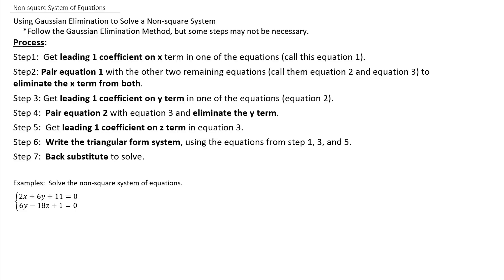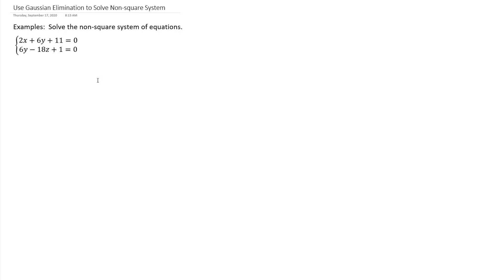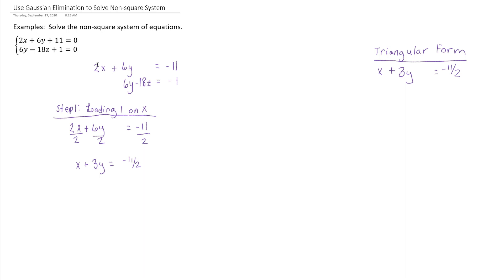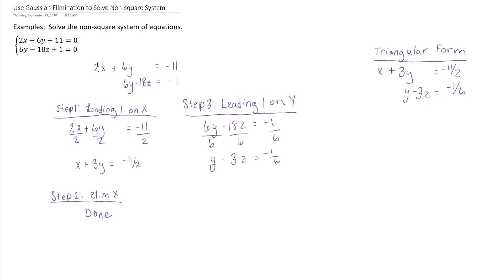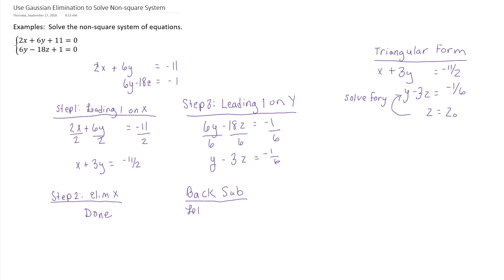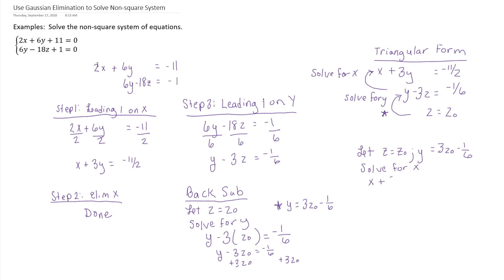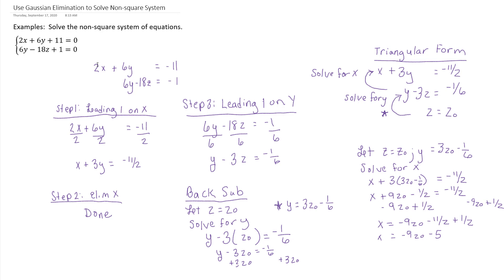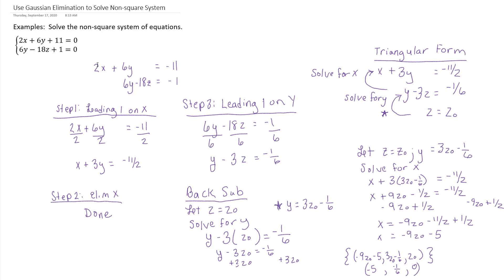8 2 Solving a Non-square System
Solve a non-square system of equations using the method of Gaussian Elimination.